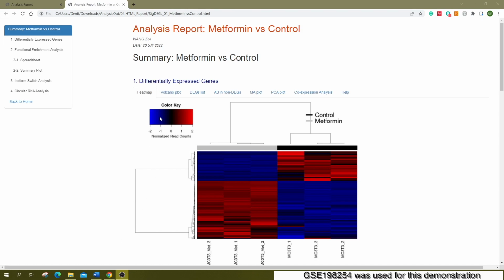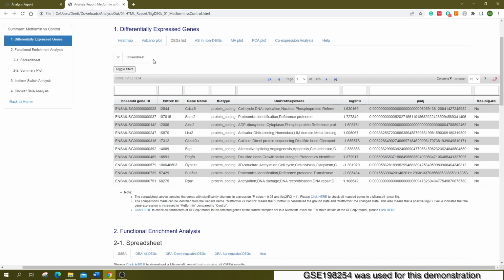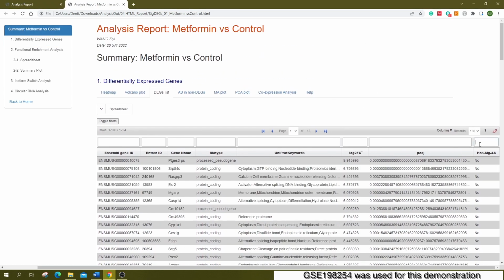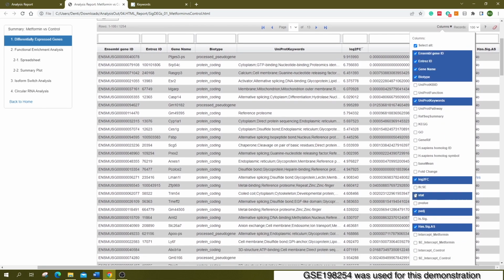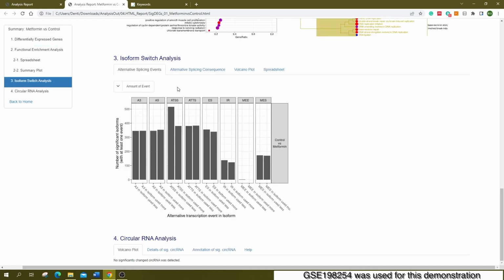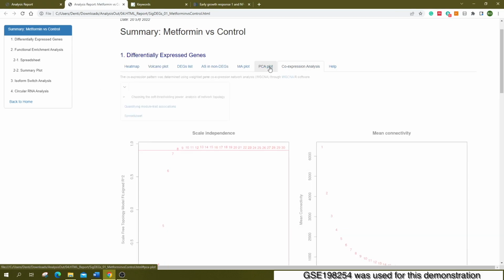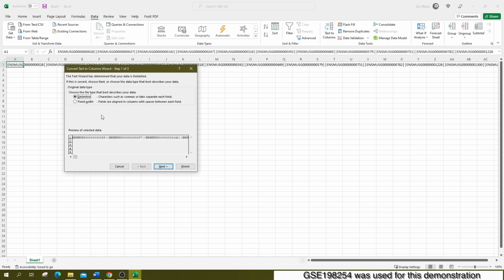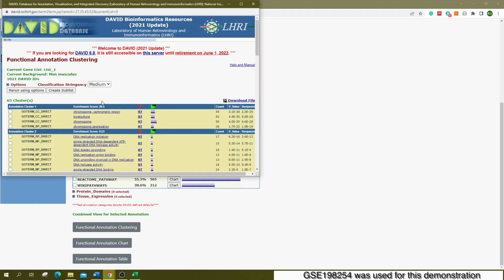Introduction of results of differentially-expressed genes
This video shows some examples to explore the results of differentially-expressed genes analysis

General Workflow for Bulk-RNAseq (GW4BR)

This software provides a general work pipeline for processing Bulk-RNAseq. After running this workflow, the differentially-expressed genes (DEGs), the detected alternative splicing events, the detected circular RNAs, and the functional enrichment analysis based on DEGs will be generated.

Since the final report generated from this software is totally a static website, you can easily deploy it onto any kind of online storage with HTTP server (e.g. Amazon sw3 server) to make a publicly accessible database of your RNA-seq results.